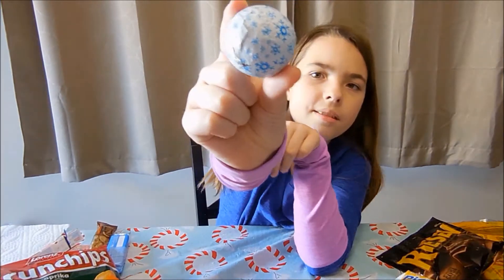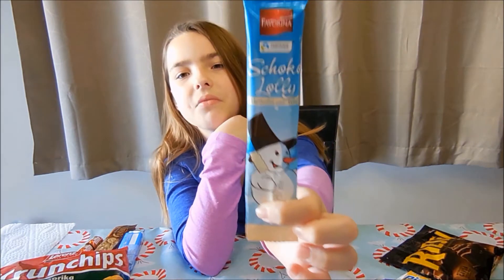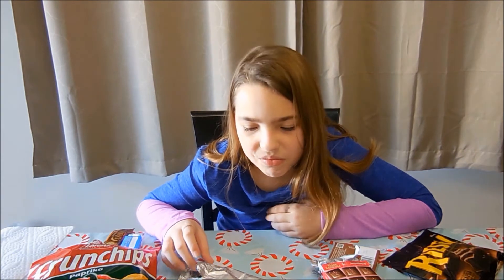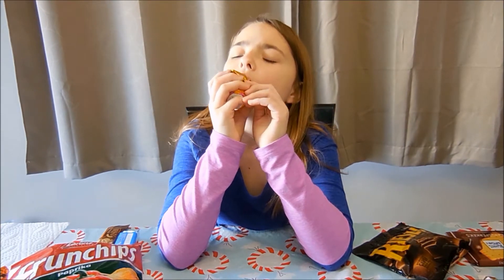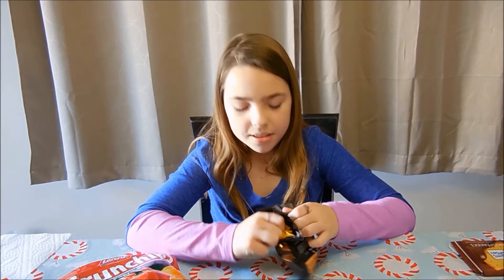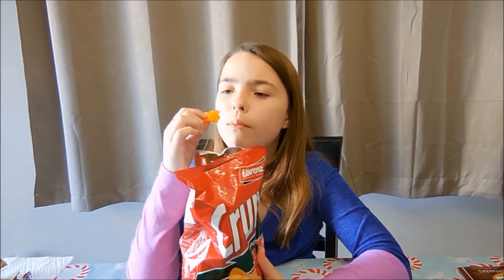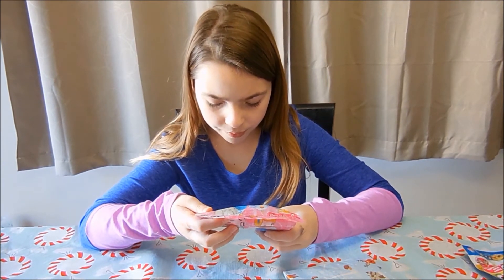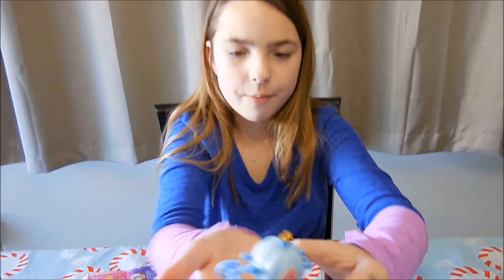Germany Surprise Taste Test Package - Part 2 - Leezet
German Surprise Taste Test Package - Part 2 - Leezet
A few months ago are youtube friend LeeZet talked about sending us some German snacks to try on are Channel. Well the day has come and here is Part 2 of the video. We received over 40+ snacks to try.

We dont read spam comments, so if you watch less then a minute your comments is spammed

Want to spend me some fan mail!